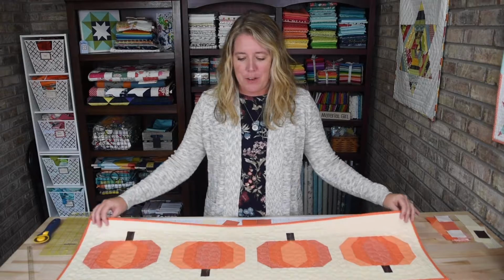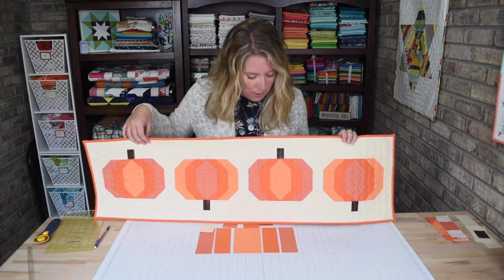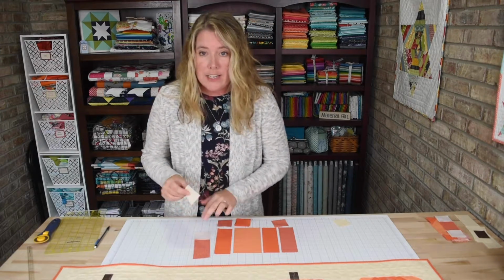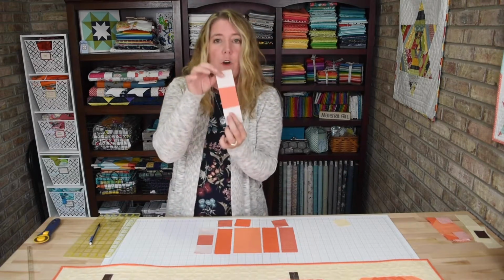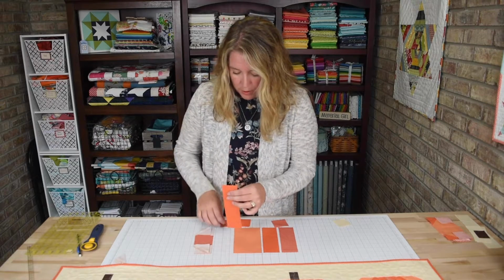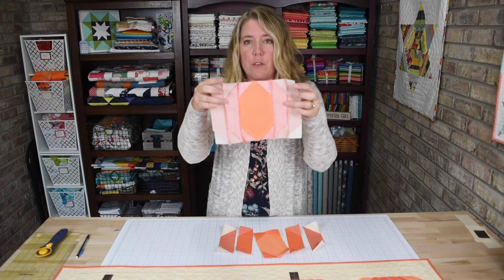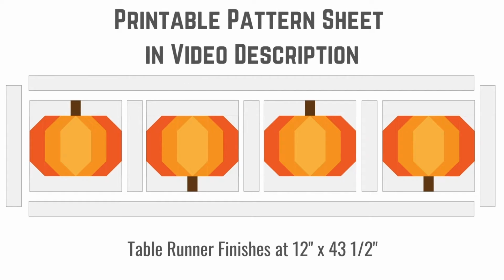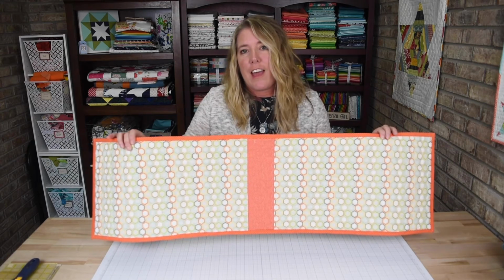Pumpkin Patch quilted table runner tutorial and free printable pattern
The Pumpkin Patch quilted table runner is a quick finish and can be made in an afternoon.  Finishing at 12” x 43 ½”, it’s the perfect size for most any table.

~ Material Requirements ~
-¼ yard each of 3 different orange fabrics (or use scraps)
-½ yard background fabric
-5” square scrap stem fabric